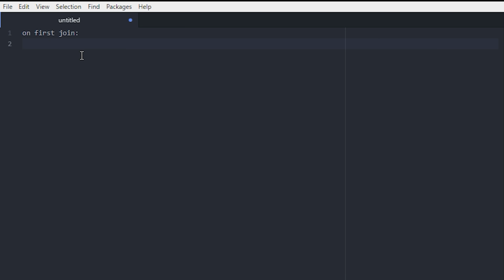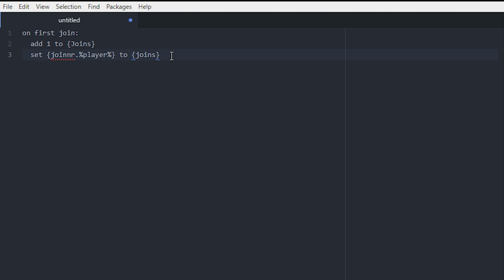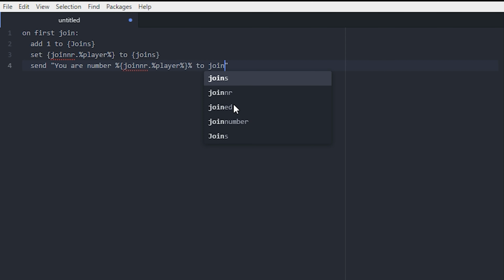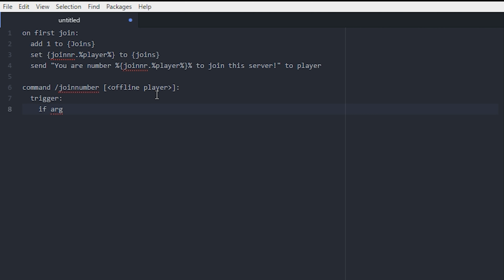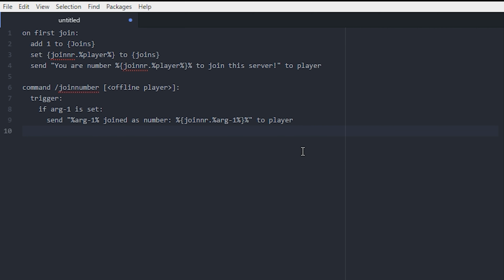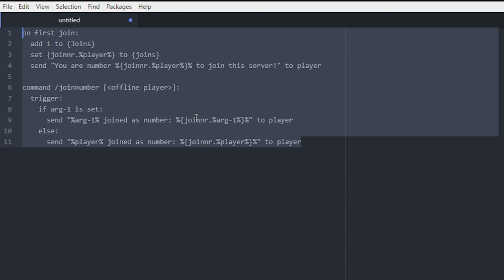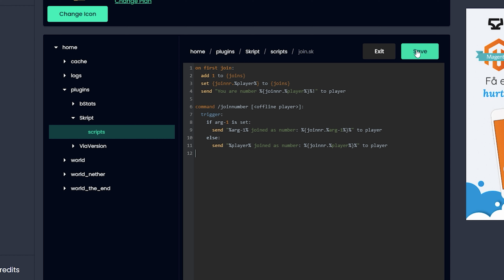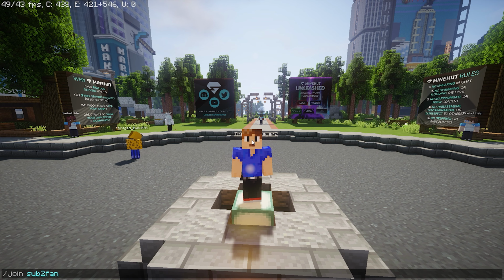How To Make A Join Counter - Minecraft Skript Tutorial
This video is made in 1.17.1 (Feb 2022)
This time Imma show you how to make a Custom Join Counter for your Minecraft Server. As well as a command that shows the number you joined as.

And ask me any question there!